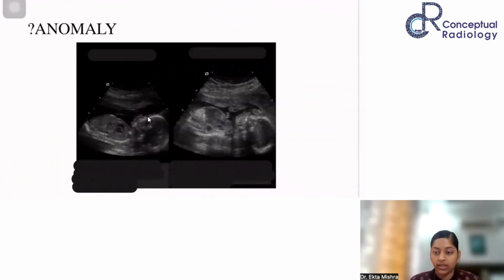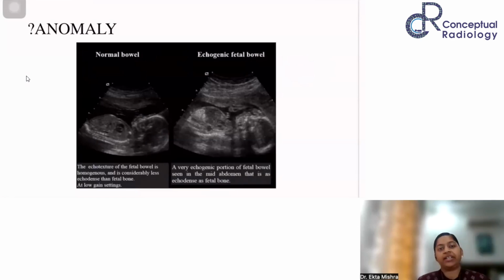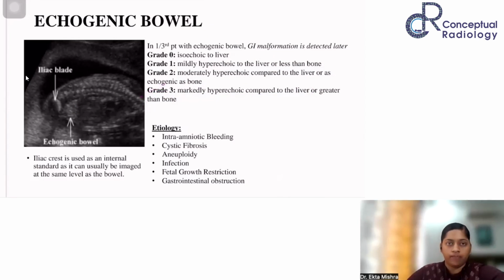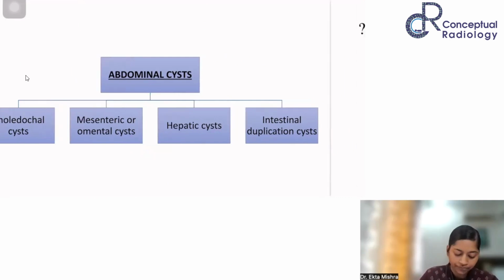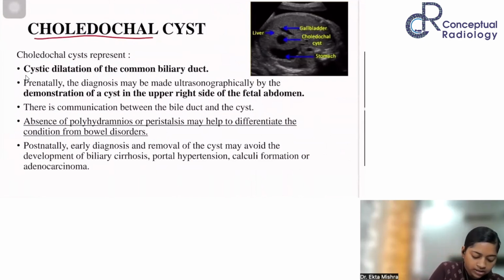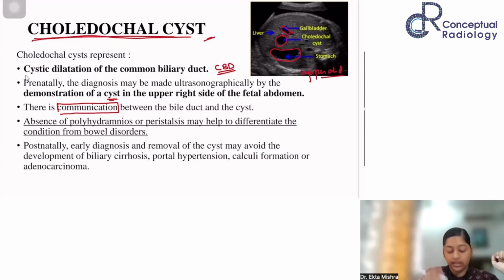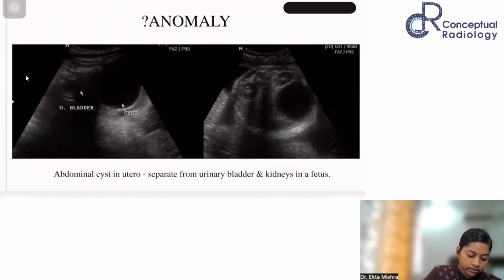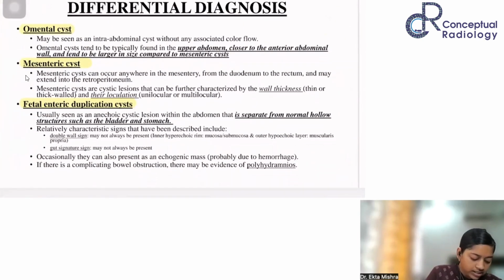Mid Trimester Anomaly Scan By Dr. Ekta Mishra | Radiology Residency | Conceptual Radiology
Join Dr. Ekta Mishra in this informative session on the mid-trimester anomaly scan, focusing on GI anomalies and skeletal abnormalities. This video offers detailed explanations, case discussions, and imaging techniques to help radiology residents and medical professionals enhance their diagnostic skills.

🌟 Topics Covered:
➡ Identifying and grading echogenic bowel as a marker for aneuploidies.
➡ Differentiating various abdominal cysts: coledocal, mesenteric, omental, hepatic, and GI duplication cysts.
➡ Key imaging techniques like double wall sign and comparison with bone using low-gain settings.
➡ Understanding the clinical significance of early diagnosis and intervention.

📌 What to Expect:
Learn practical approaches to interpreting fetal anomalies and distinguishing complex pathologies through sonographic evaluation.

👉 Don’t miss out on understanding the Response Evaluation on Oncology

Don't Wait!